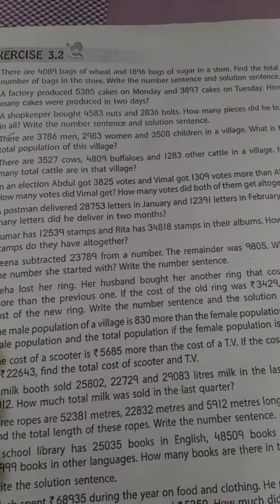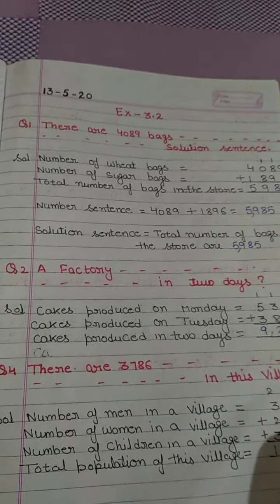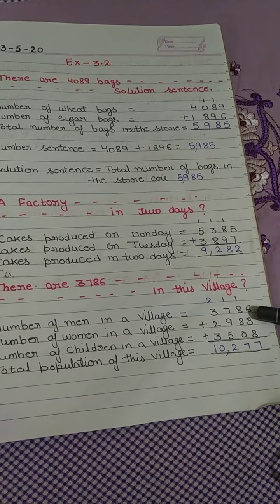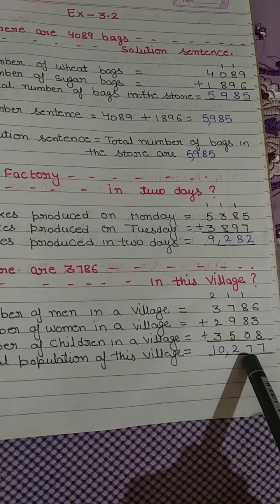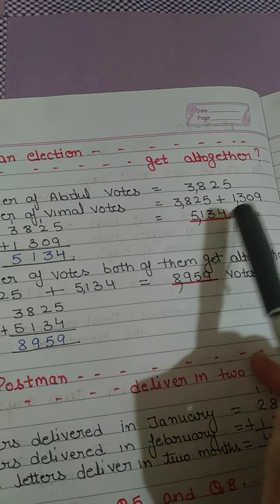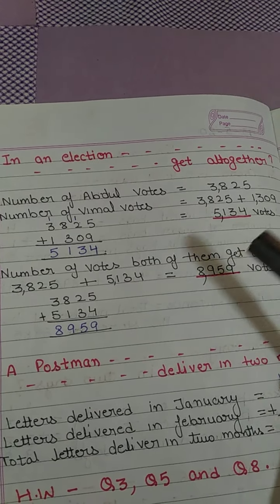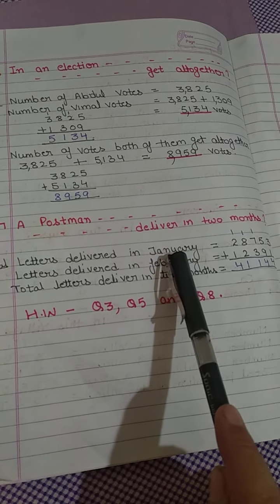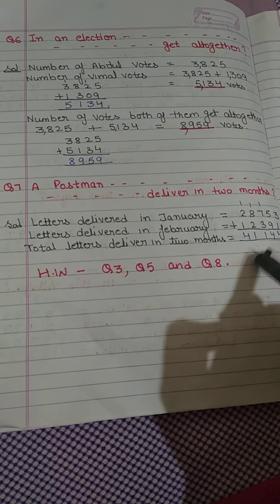Word problems on addition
Hey guys today I am going to teach you word problems on addition